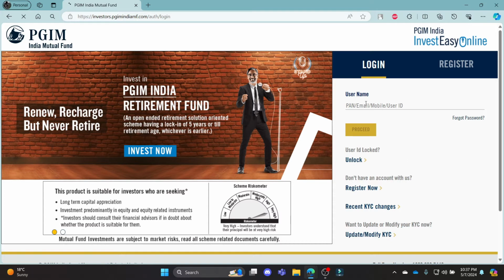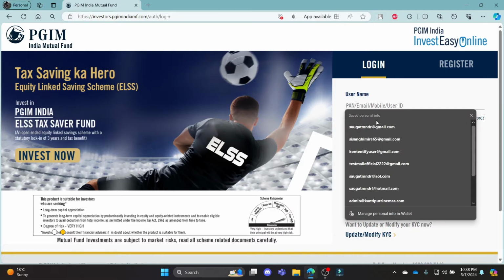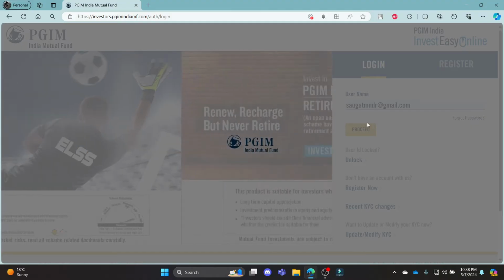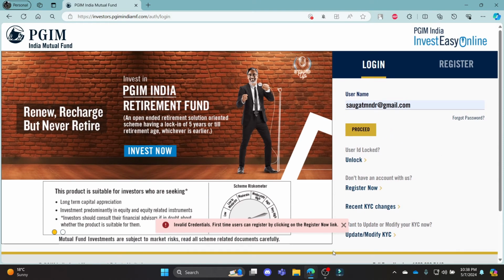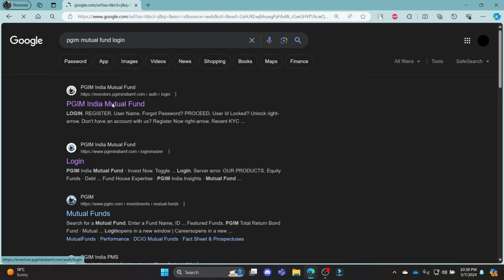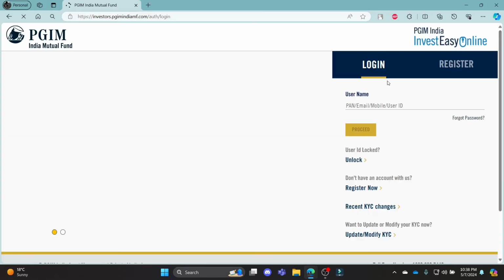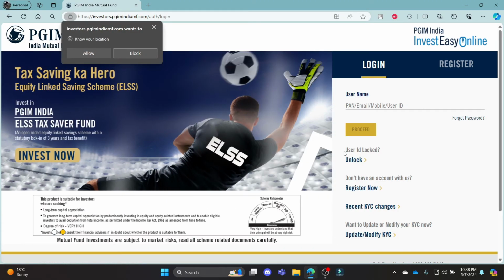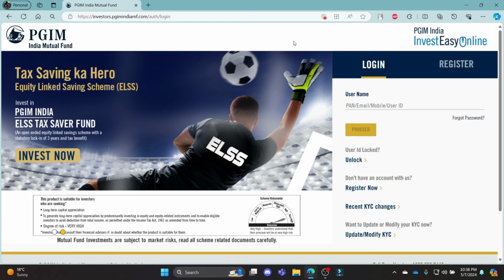How to Login PGIM Mutual Fund Account 2024?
Gain easy access to your investment portfolio by learning how to log in to your PGIM Mutual Fund account! PGIM Mutual Fund provides a user-friendly platform for managing your investments and accessing financial insights.
In this tutorial, we'll guide you through the step-by-step process of logging in to your PGIM Mutual Fund account, whether you're using the website or the mobile app.
From entering your login credentials to navigating security measures, we'll cover everything you need to know to access your account seamlessly. Say goodbye to login frustrations and hello to staying informed about your investments with PGIM Mutual Fund. Watch now and log in to your account effortlessly!